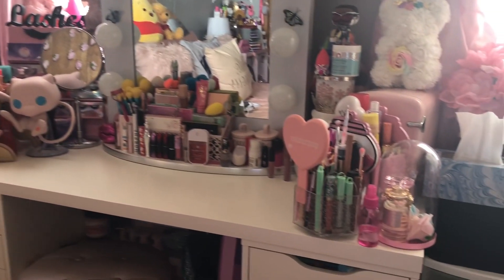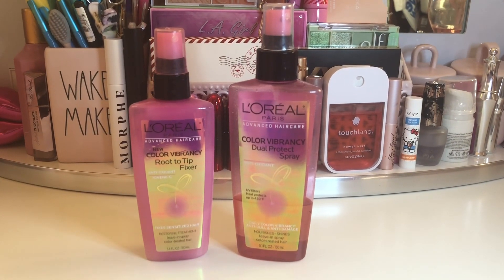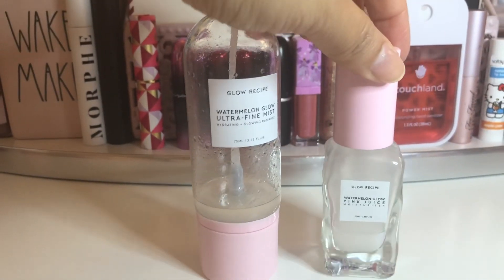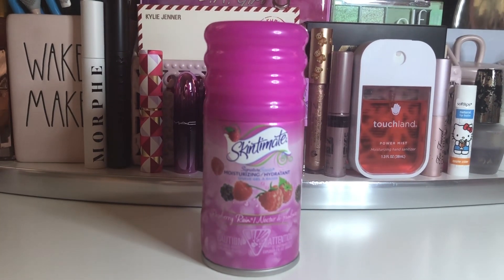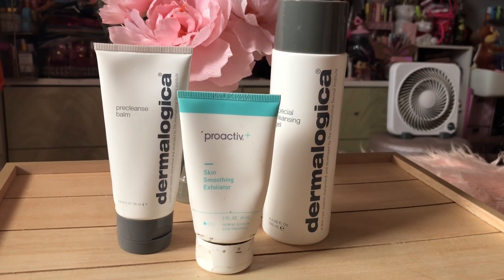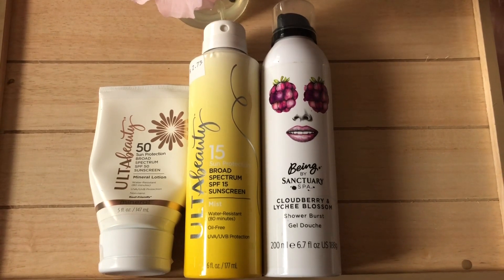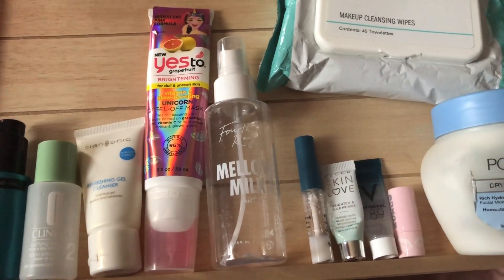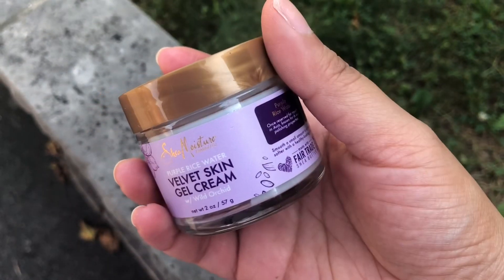Beauty Room Declutter